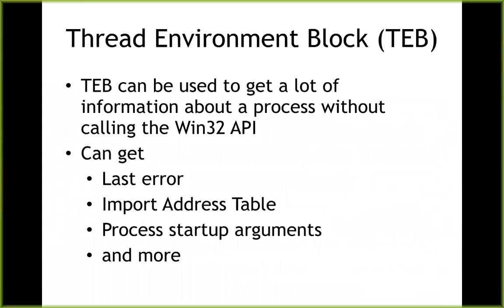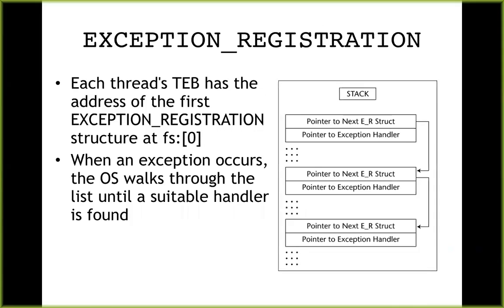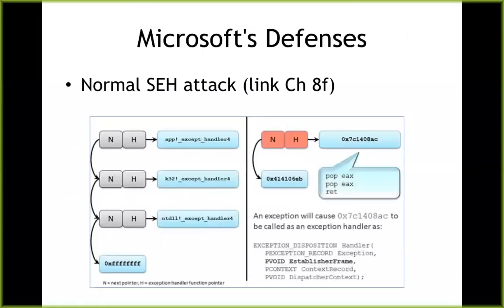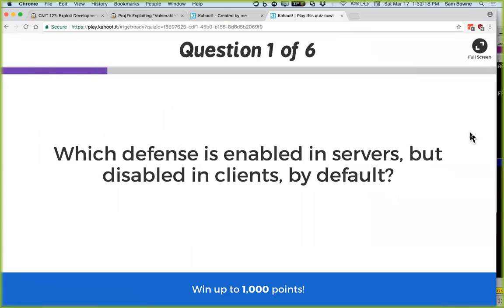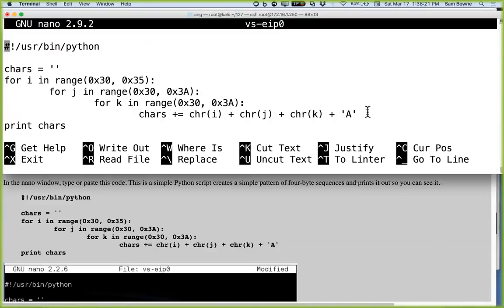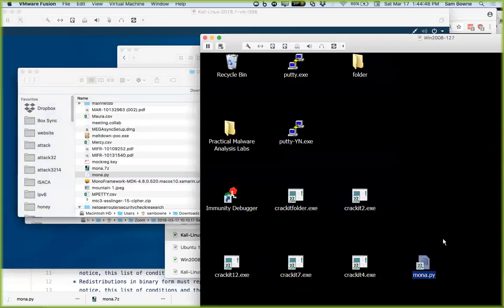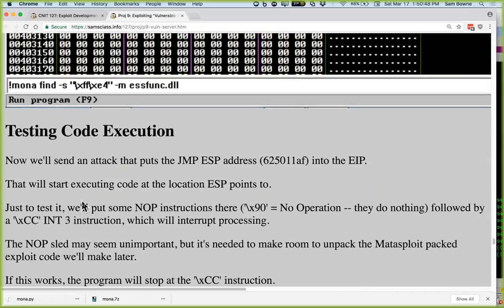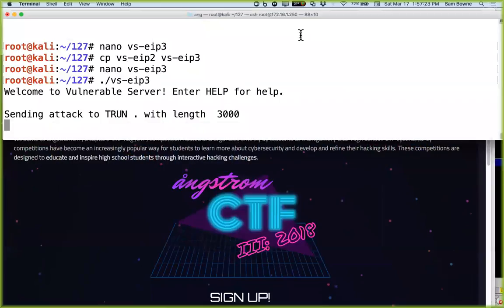CNIT 127 - Ch 8a: Windows Overflows